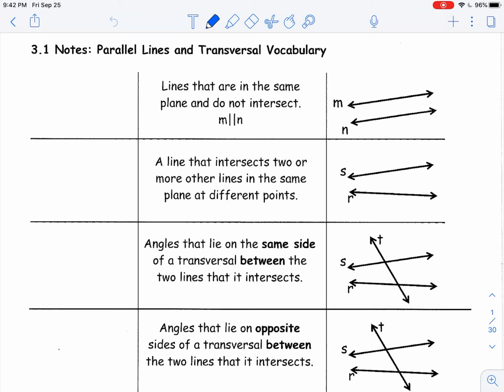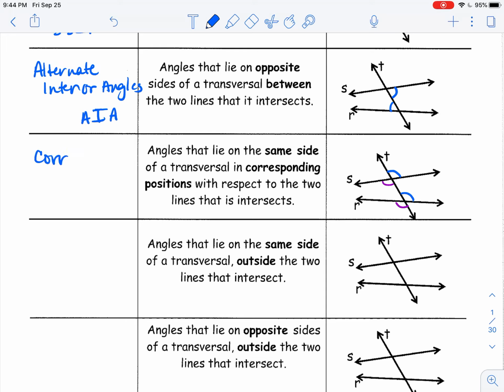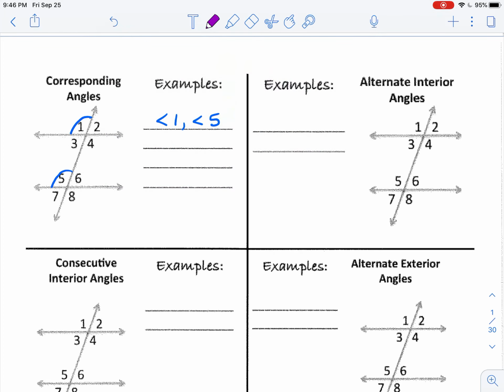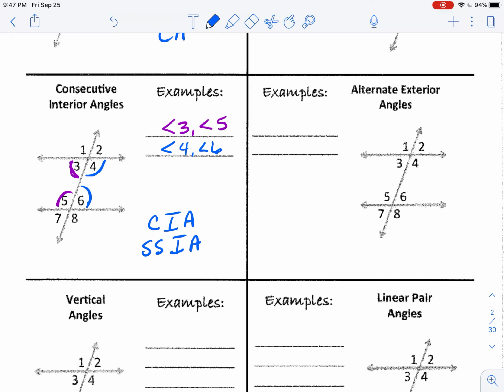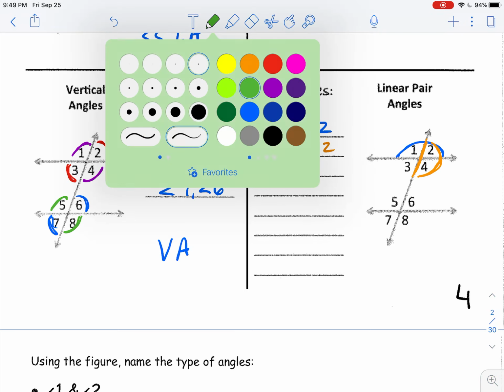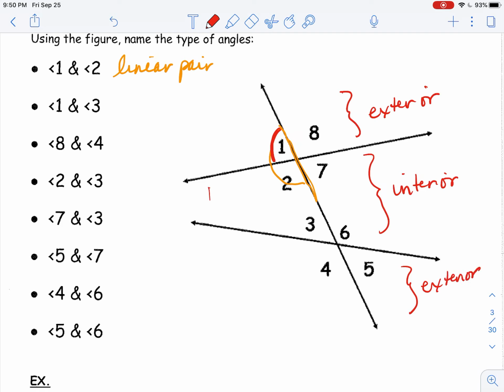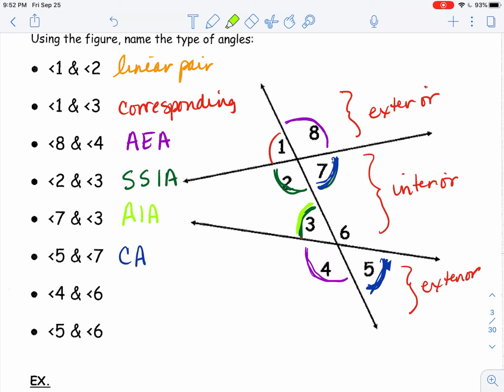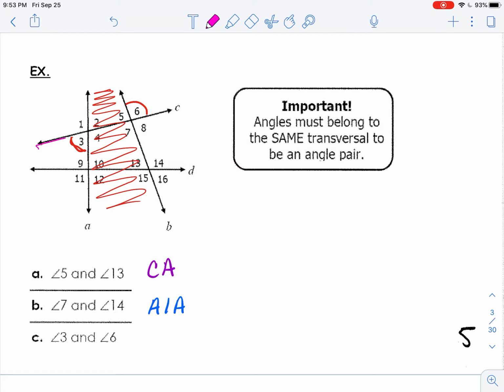Geometry U3 1 Parallel Lines and Transversals Vocab